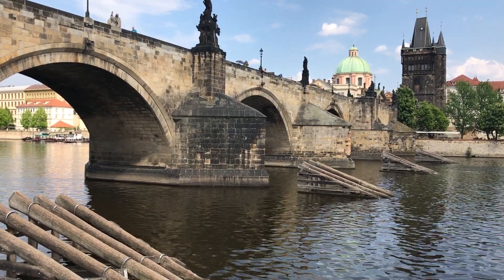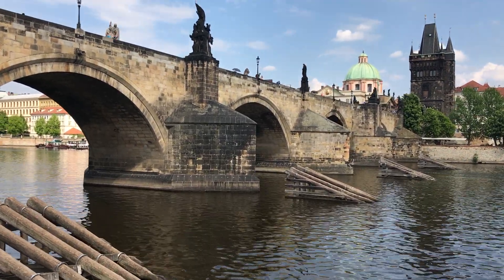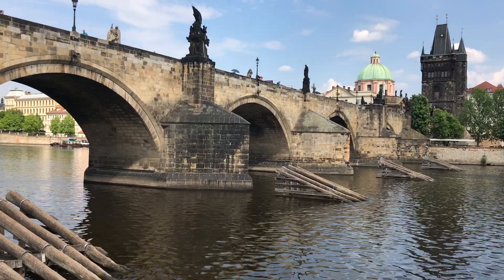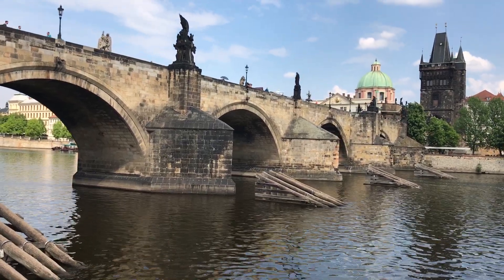Charles Bridge in Prague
View from the river cruise